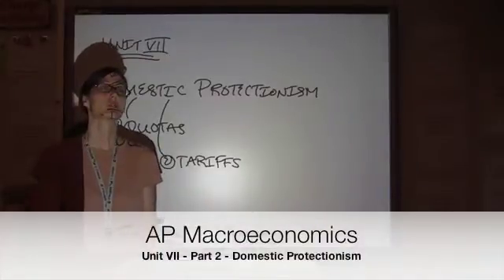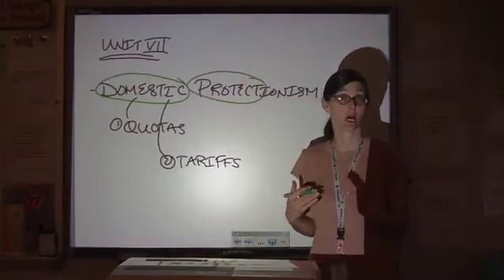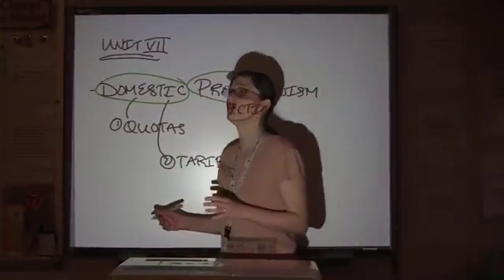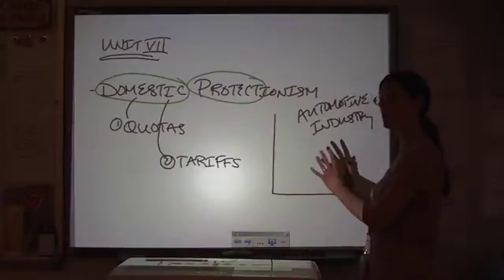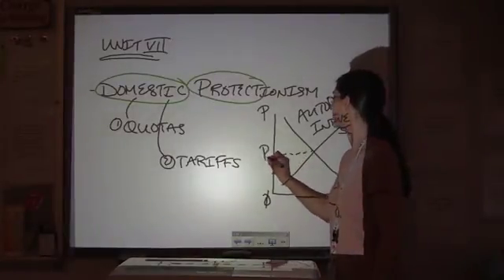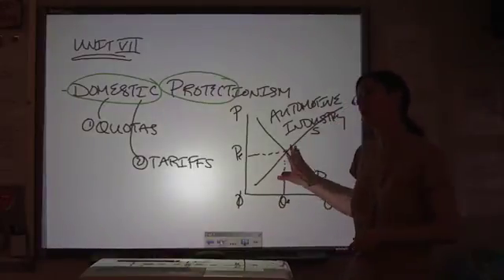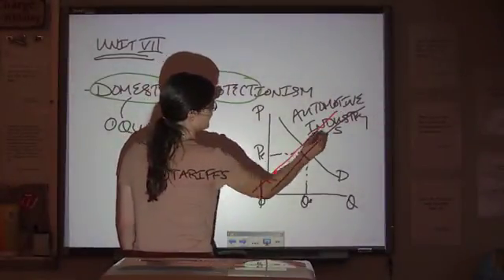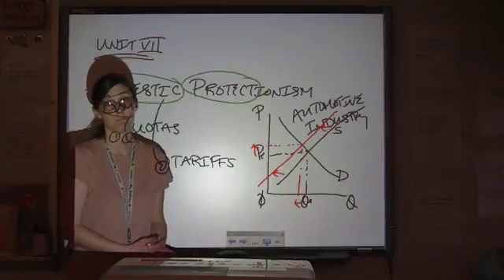AP Macroeconomics Unit 7 - Part 2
Domestic protectionism